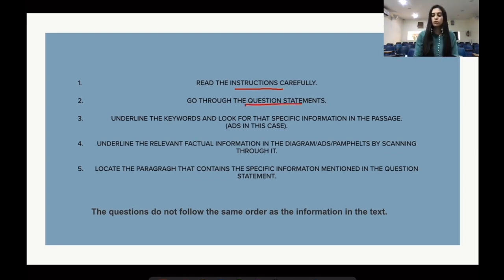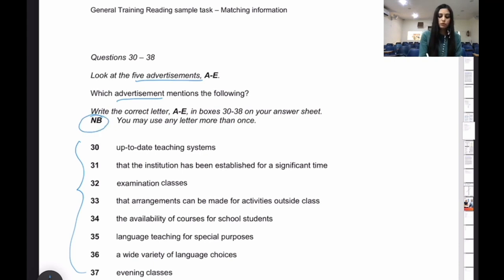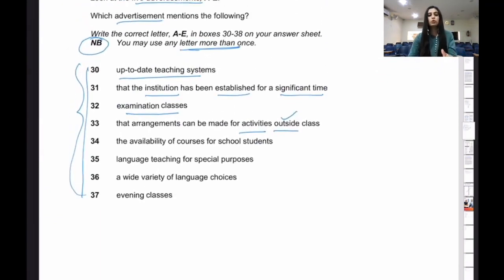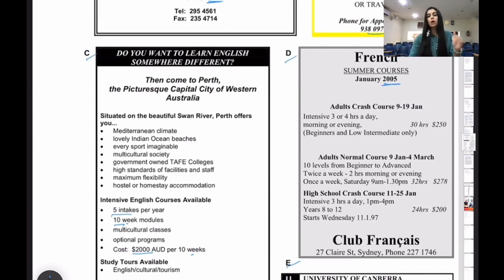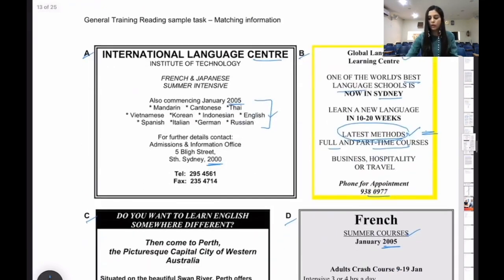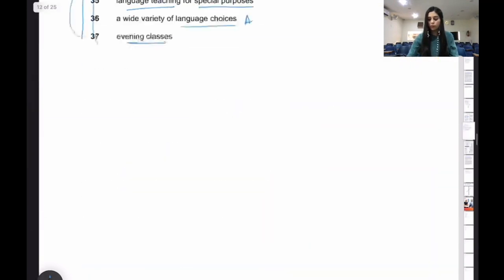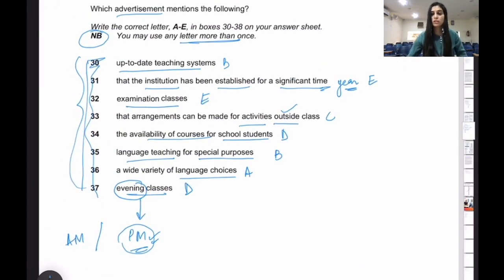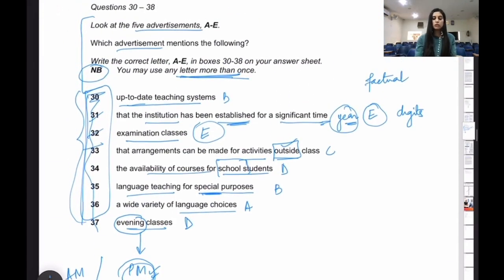IELTS Reading Tips and Tricks- Matching Information | How to Solve Matching Information Questions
Matching Information types of questions can be troublesome as it can become really difficult to identify the right passage which matches particular facts and information. These question types trouble the students the most! And, in this video of Guided Reading Practice, we will be talking about strategies and methods of solving them, and solve a set of questions with you!